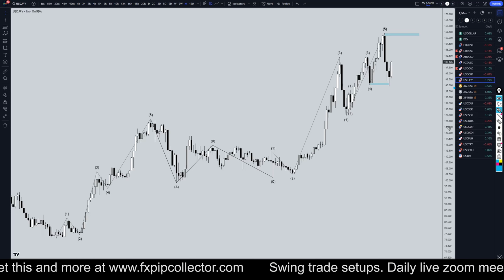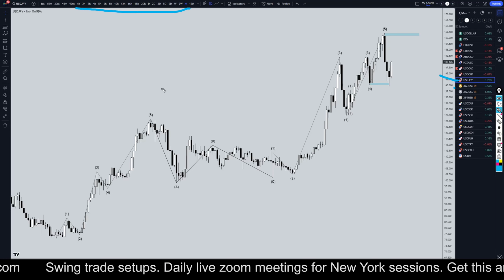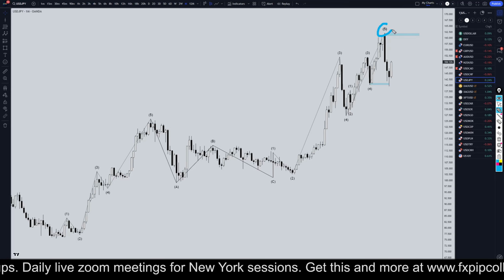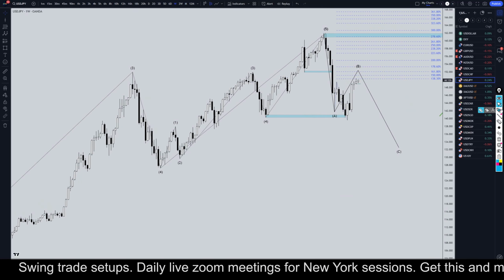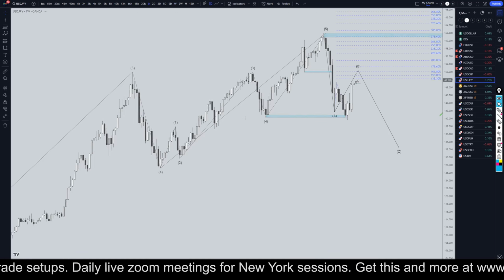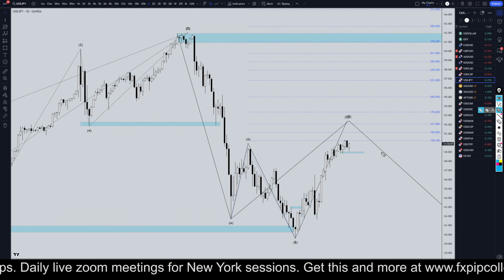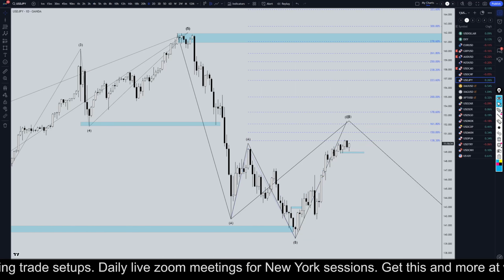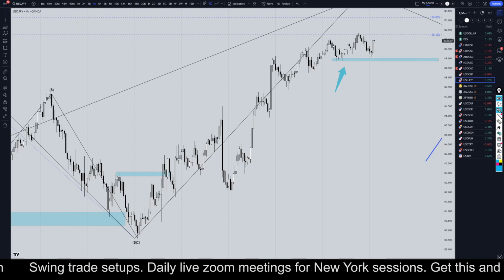Latest USDJPY Forecast and Technical Analysis for October 21, 2024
👉USDCAD Forecast & Technical Analysis October 21, 2024, EUR USD